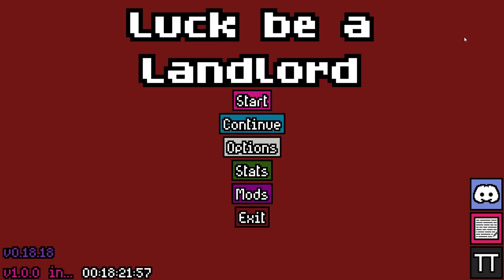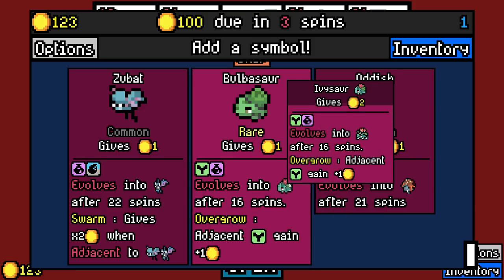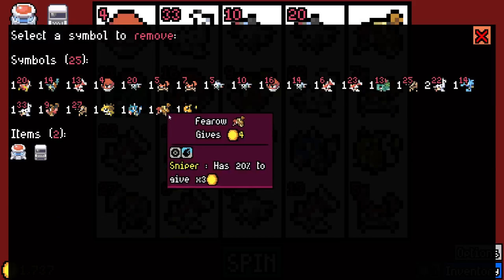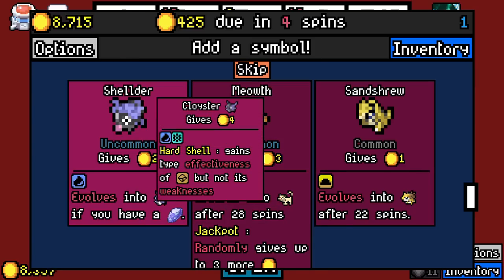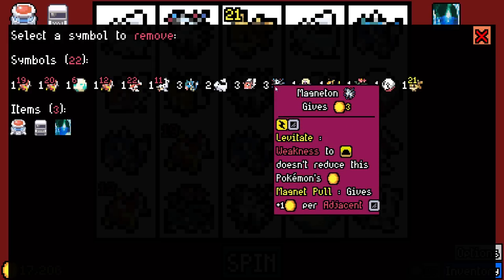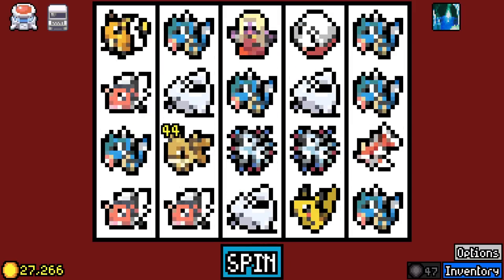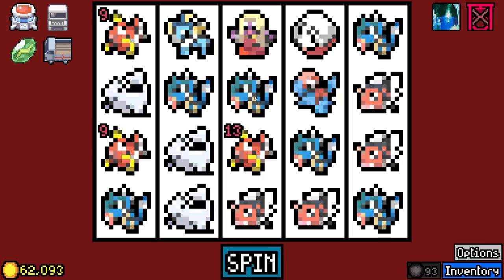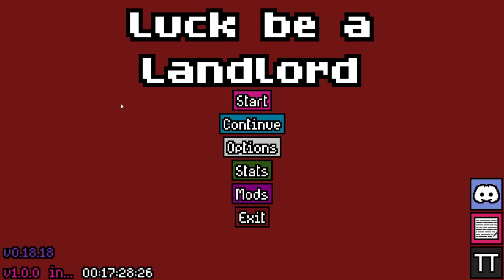MASSIVE Pokèmon Mod!! | Slot Machine Roguelike | Luck be a Landlord: Modded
Luck be a Landlord is a roguelike drafting game / deckbuilder about using a slot machine to earn rent money and defeat capitalism. This game does not contain any real-world currency gambling or microtransactions.

Your landlord is knocking on your door. You have one coin left to your name. You insert the coin into your slot machine...and...JACKPOT! Luck be a Landlord, tonight!

Features
Roguelite gameplay - The symbols you can add to the slot machine are different every time!
Lots of Symbols to add to your slot machine - Each symbol has different effects and interactions.
Plenty of Items to choose from - The items are different every time as well, leading to interesting build strategies.
A terrible landlord to defeat.
A dog you can pet.
Capitalism.